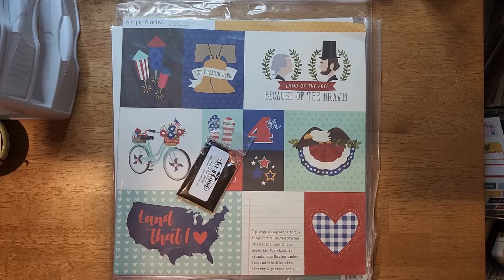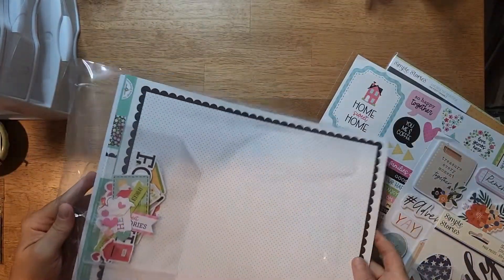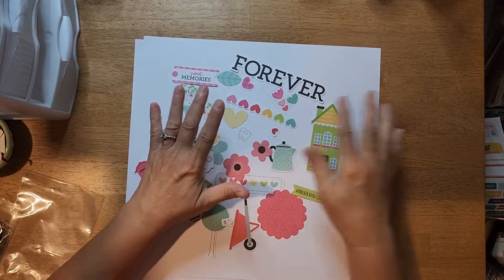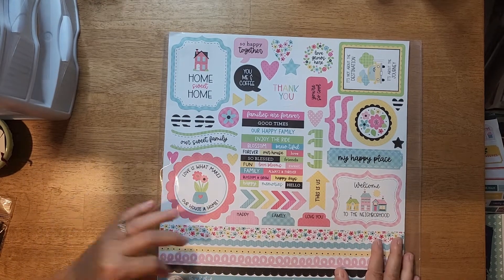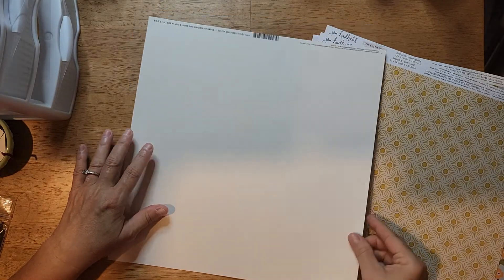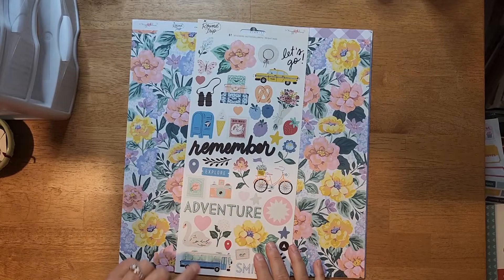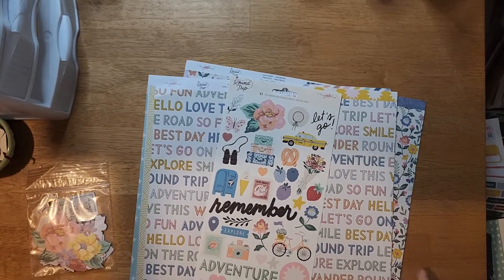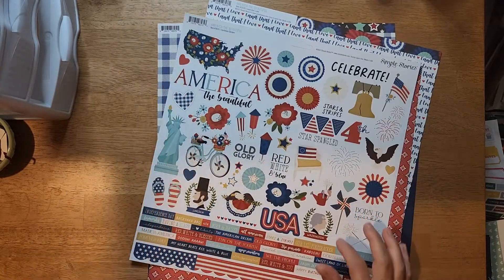July Scrap Room Kit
Sharing my July Scrap Room kit.